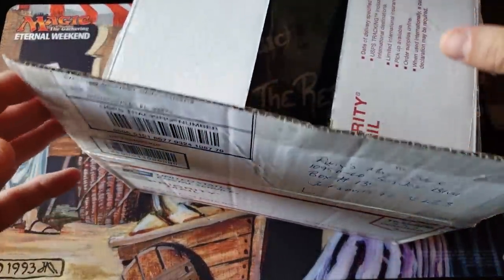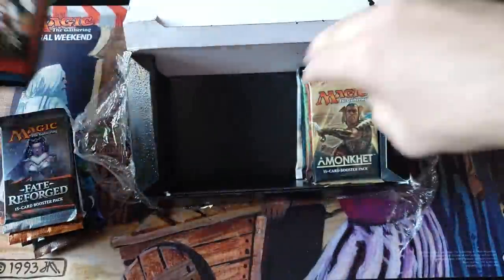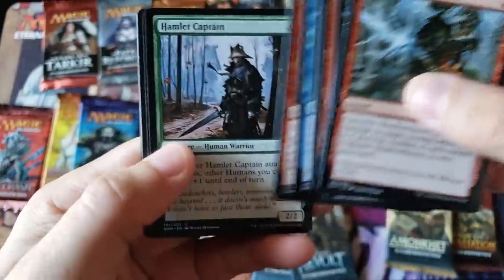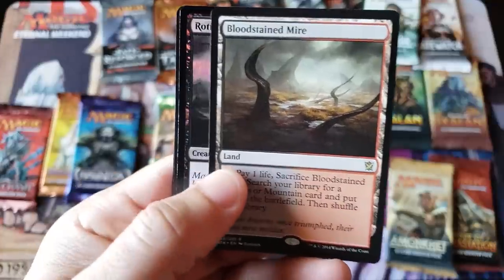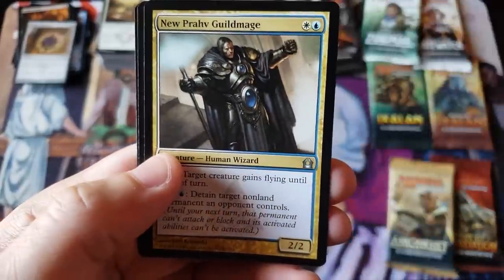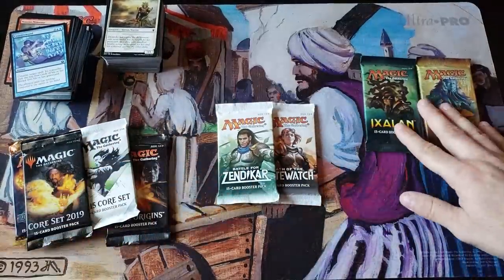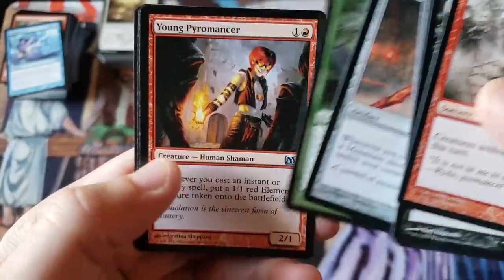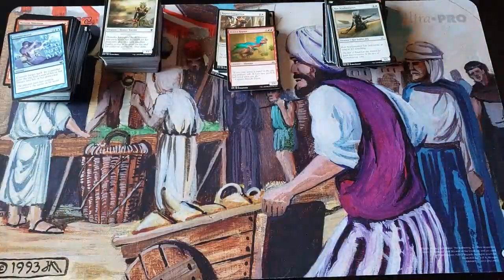Black Mystery Box.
~FAN MAIL~

10950-60 San Jose Blvd.

~ November 2019 Patron List ~

Black Friday Sale coming mid month with out of Print Summer sets

Out of Print - Pioneer by the case
Rivals of Ixalan
Core 2019

Regular Items

MTG - Commander 2019 - incoming
MTG - Throne of Eldraine - Coming soon
MTG - Ravnica Allegiance - LAST CALL